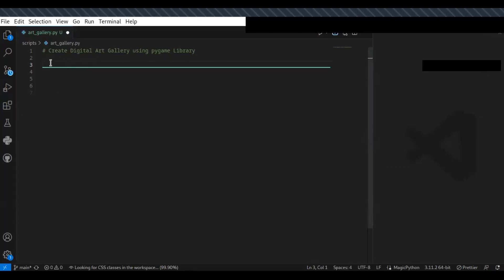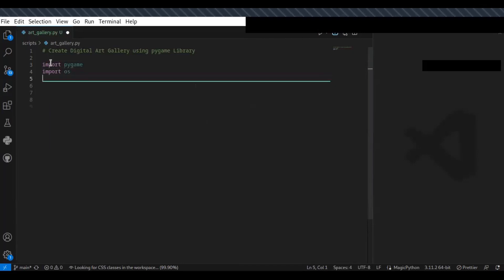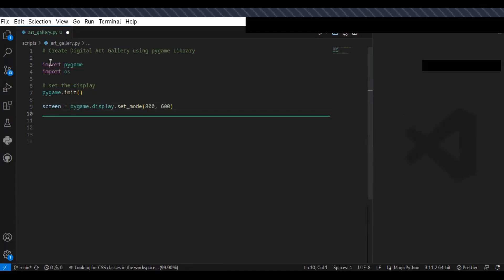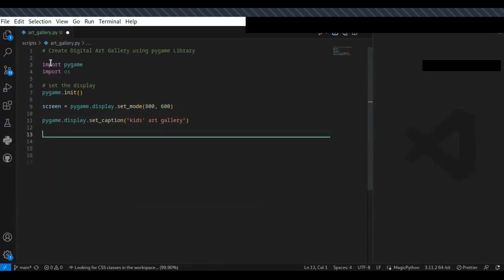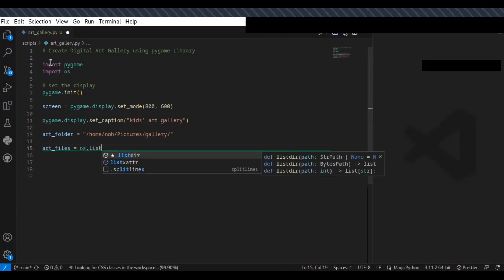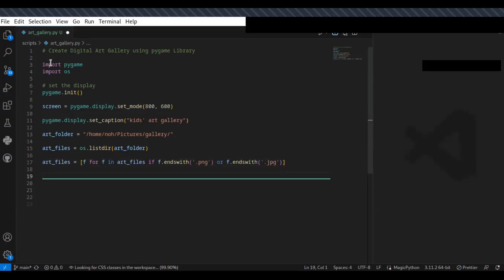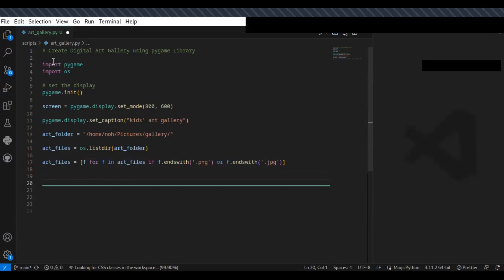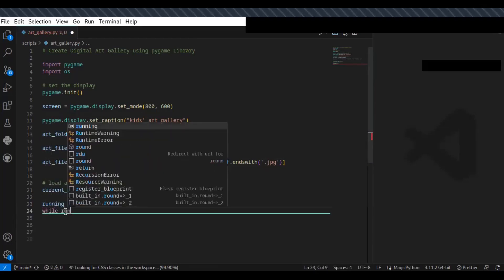Create a Digital Art Gallery using pygame in Python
In this video,  you'll learn how to create a simple interactive digital art gallery that displays your kids' art pieces individually, allowing you to navigate them with keyboard inputs using Pygame in Python. This step-by-step tutorial will show you how to load images, display them on the screen, and add interactivity. I will also cover some of the basics of Pygame, such as event handling and drawing shapes.

                         COME AGAIN!